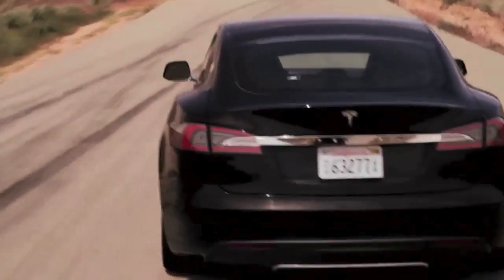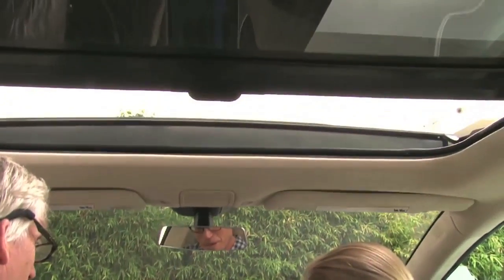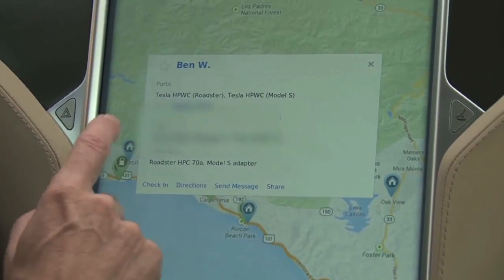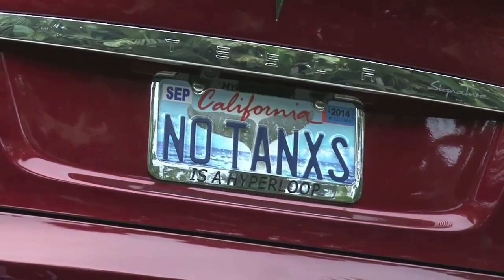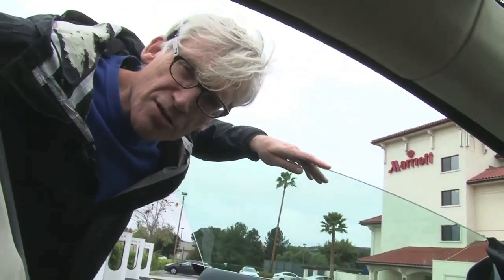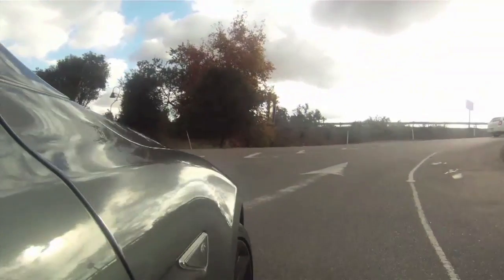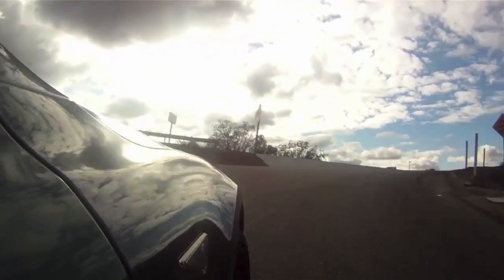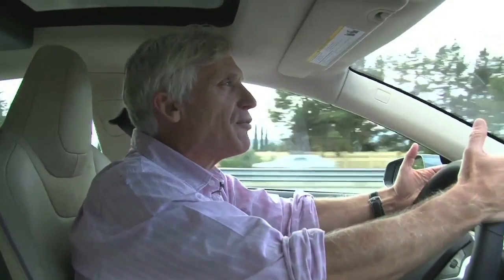California dreaming? Tesla Model S electric superhighway road test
Nick Rufford, Sunday Times Driving editor, tries out Tesla's electric superhighway on California's west coast to see if electric cars with good performance, quick charging and a decent range might actually be the future after all.